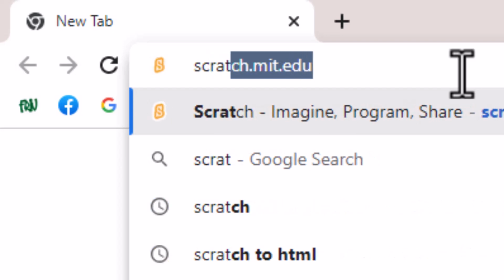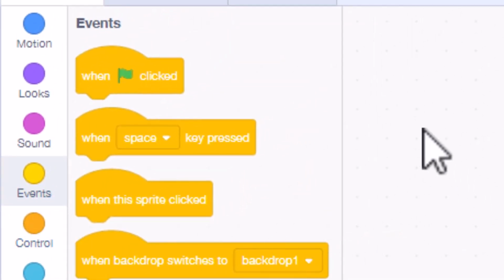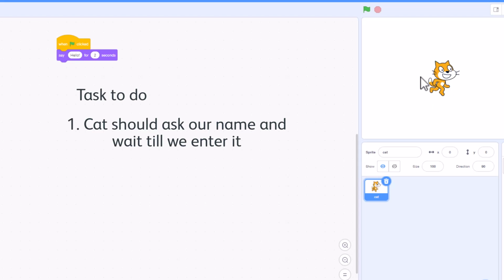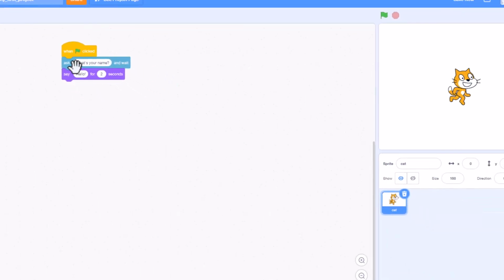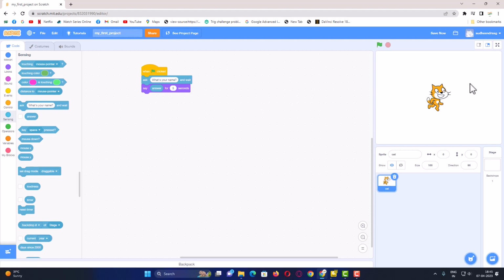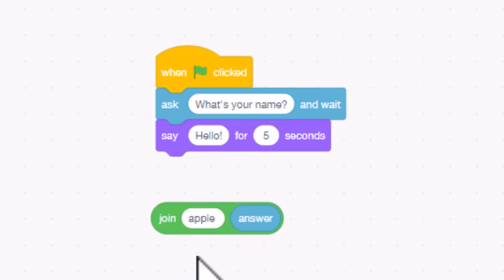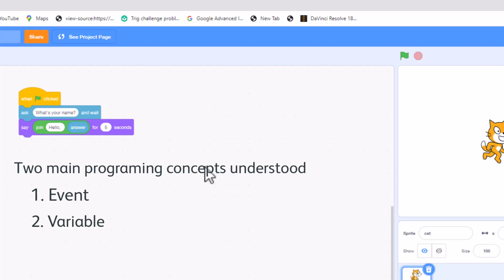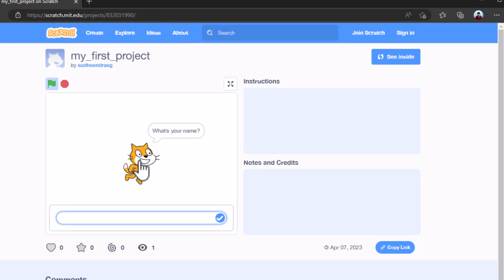04 first scratch project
Create your first interactive Scratch project, where the sprite asks you to enter your name and then wishes you by your name.

0:00 What are events?
2:30 Task 1 make the cat say "Hello"
3:40 get user name
5:30 Understading what is variable?
6:30 make the cat display user name
7:21 joining string variables
9:50 summary of events and variables
11:10 preview and share your project